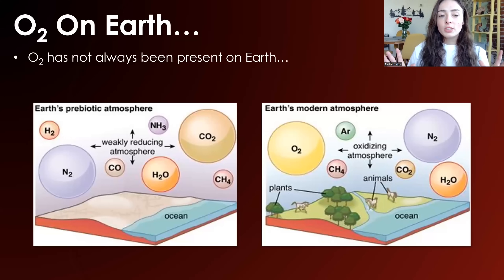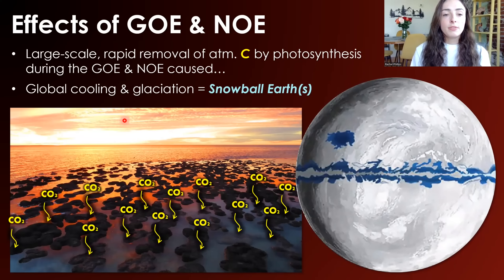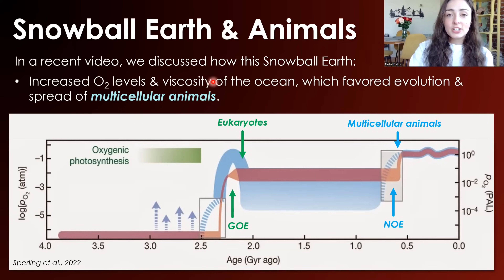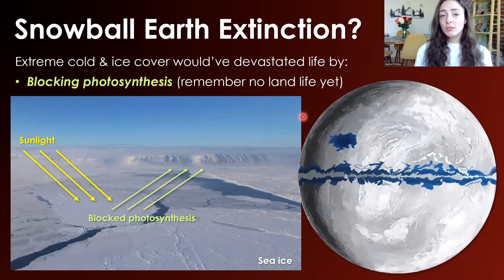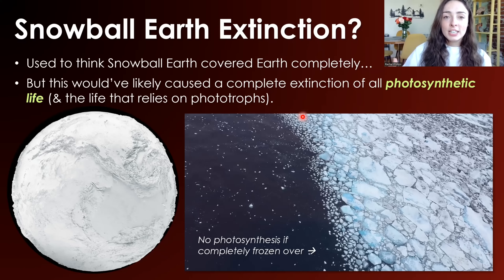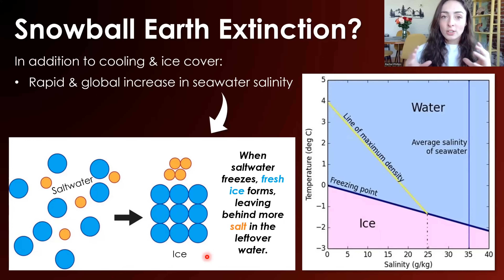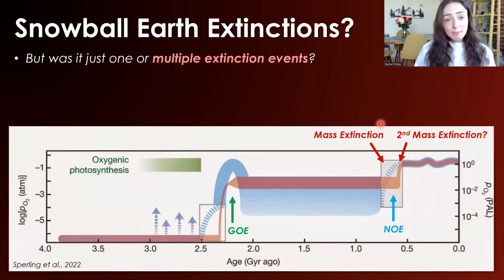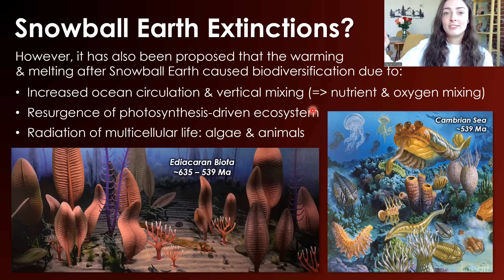Did Snowball Earth Cause an Explosion or Extinction of Life? GEO GIRL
The 'Big 5' Mass Extinctions of the Phanerozoic Eon (within the last 540 million years) get the most attention due to the more complete fossil record of this time. However, there were mass extinction events long before 540 million years ago; they are just harder to quantify due to the lack of preservation of the microbial life that lived during that time. In this video, I talk about a mass extinction event that occurred over 700 million years ago and was potentially larger than all the of Big 5 mass extinction events since! This mass extinction event was caused by the Cryogenian Snowball Earth event, during which Earth's oceans were nearly completely covered in ice, leading to extremely limited photosynthesis, a rapid global increase in seawater salinity and viscosity, major ocean stagnation due to lack of circulation and mixing under the ice, and thus, major biological devastation and extinctions. Hope you enjoy! ;)

0:00 Rise of Oxygen on Earth
3:04 Snowball Earth
5:15 Snowball Earth & Explosions of Life
6:49 Snowball Earth & Extinctions of Life
8:00 Argument for “Slush Ball” over “Snowball”
11:06 Where & How Life Survived
11:29 Other Extinction Causes
14:40 2nd Mass Extinction?
15:33 Explosions of Life after Snowball Earth
16:33 Was this the Largest Extinction of All Time?

Hoffman et al., 2017: Snowball Earth climate dynamics and Cryogenian geology-geobiology
Griffiths et al., 2022: Animal survival strategies in Neoproterozoic ice worlds
Casado, 2021: Review of the Neoproterozoic Global Glaciations and a Biotic Cause of Them
Gan et al., 2022: Earliest Ediacaran speleothems and their implications for terrestrial life after the Marinoan snowball Earth